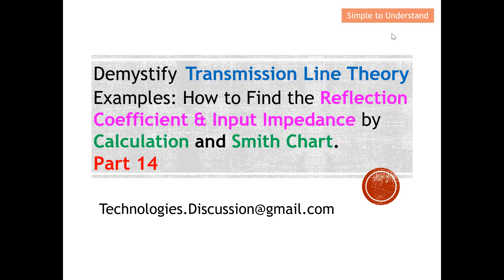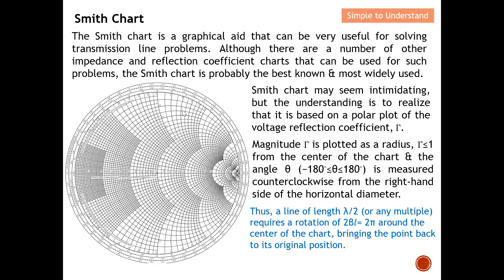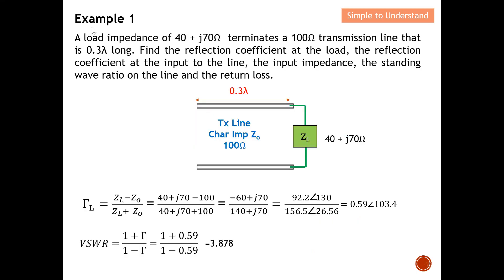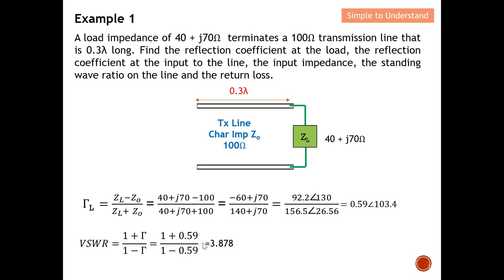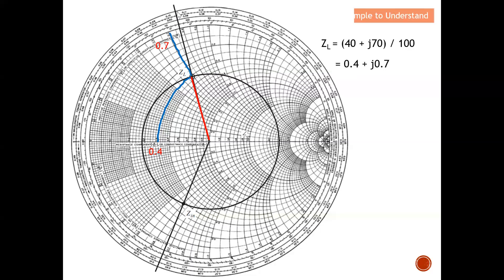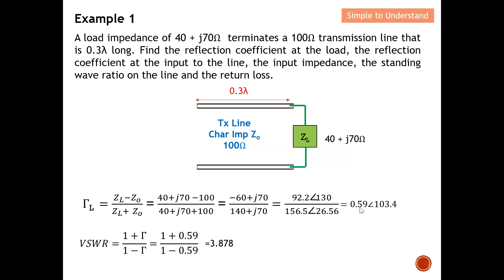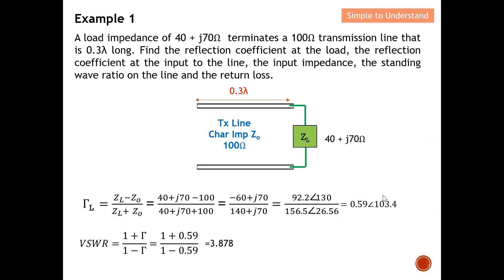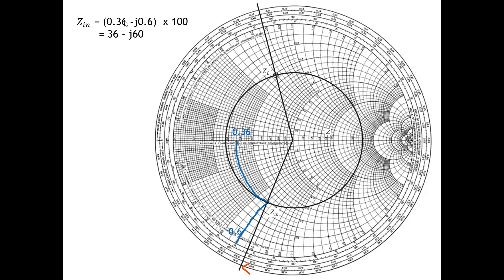Transmission Line #14. Reflection Coefficient & Input Impedance Solutions (Equations & Smith Chart)